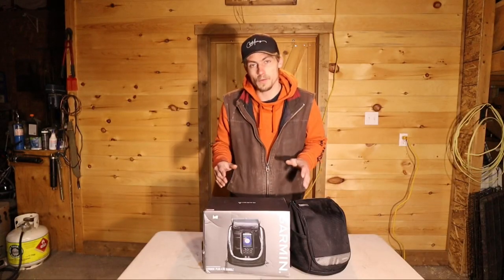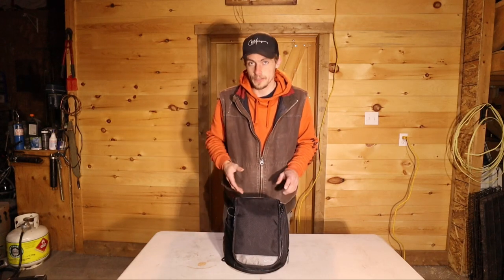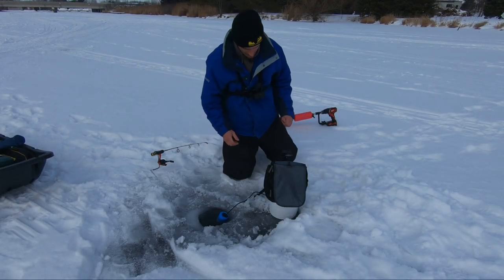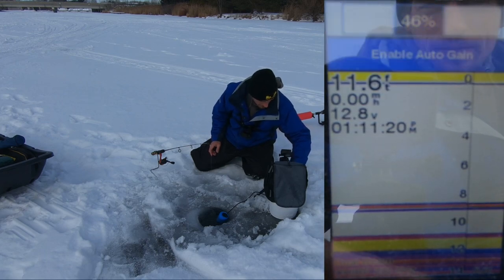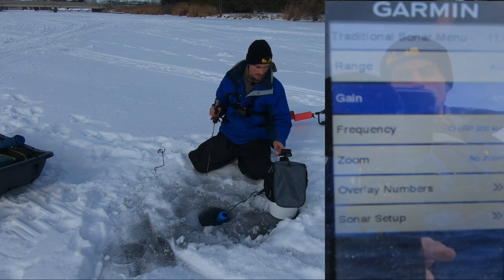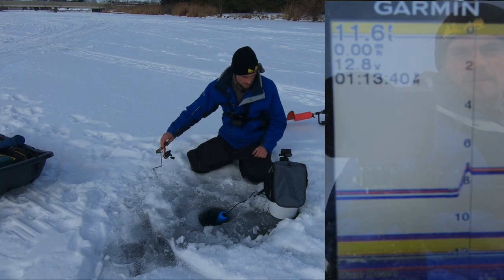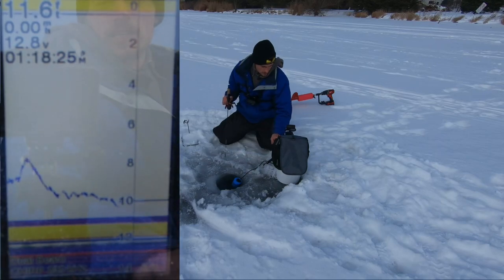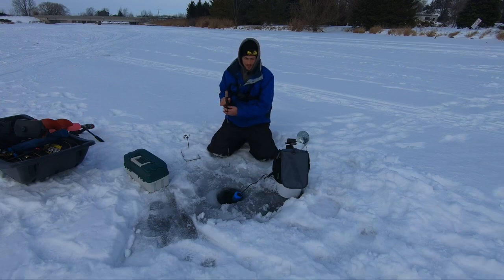GARMIN STRIKER 4 PLUS | Review/ Settings Walkthrough (Is It Worth Your $$$?)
After using the Garmin Striker 4 Plus for the past month I thought I’d do a video going over the options, a walkthrough of the settings and answer the biggest question - IS IT WORTH YOUR $$$?

Garmin Striker 4 Plus Ice Bundle